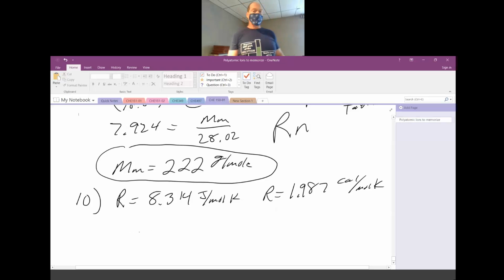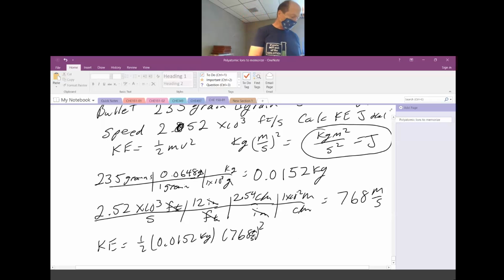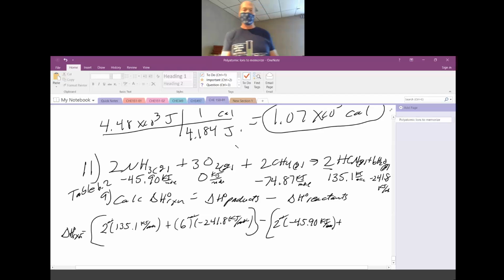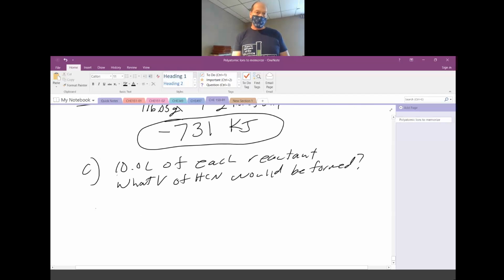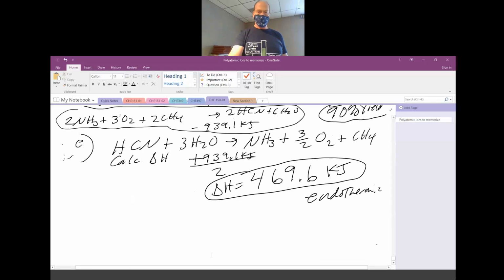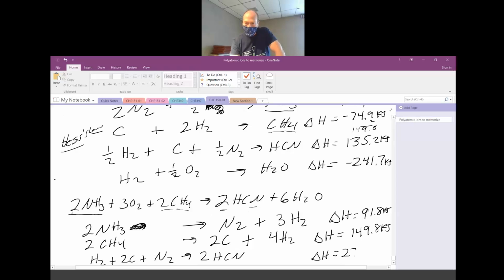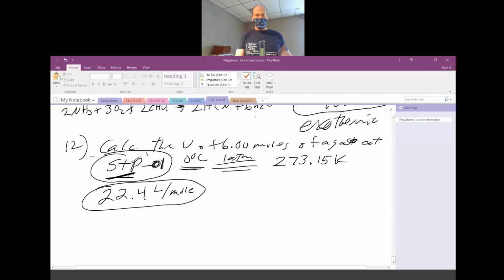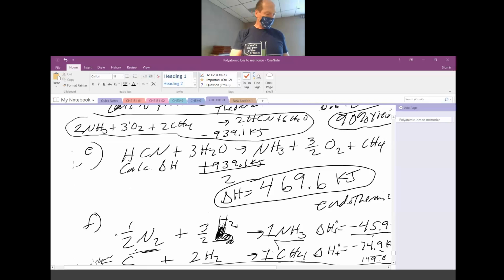CHE 150 review exam 3 p2